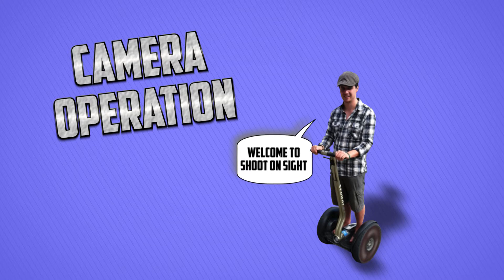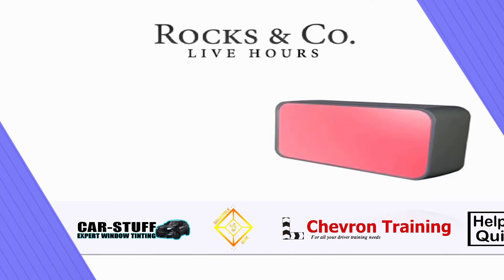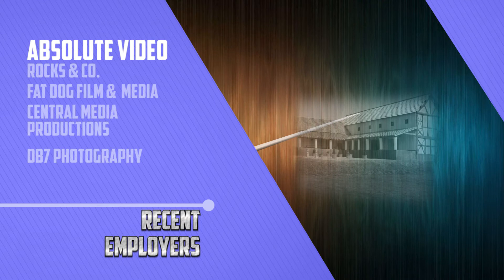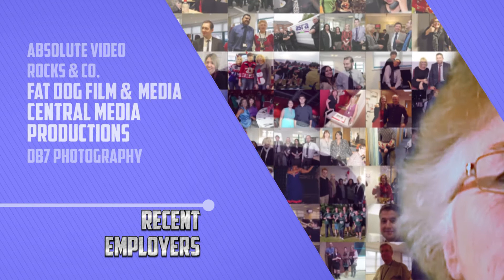Shoot on Sight - John Molyneux Showreel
John Molyneux from Shoot on Sight.

If you are in need of a corporate video, or just a cameraman, editor or motion Graphics designer please get in touch.